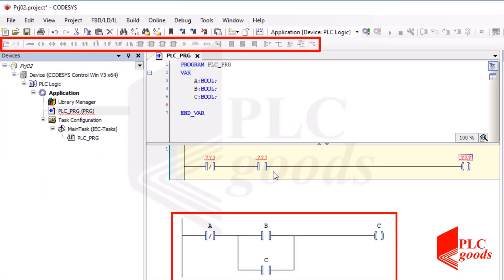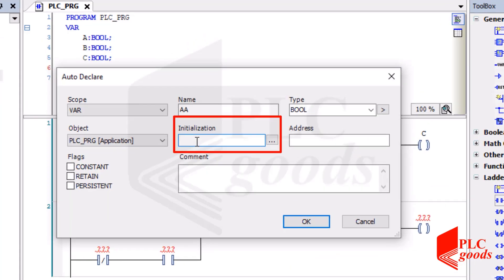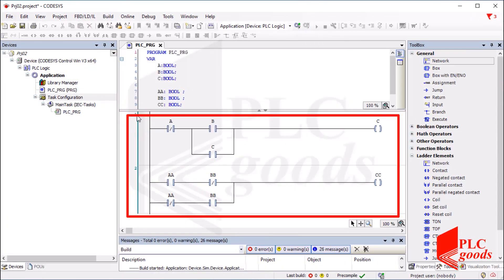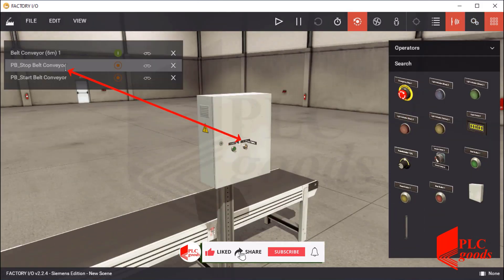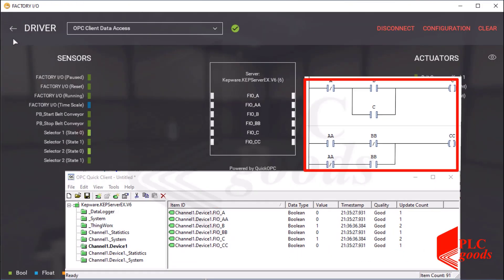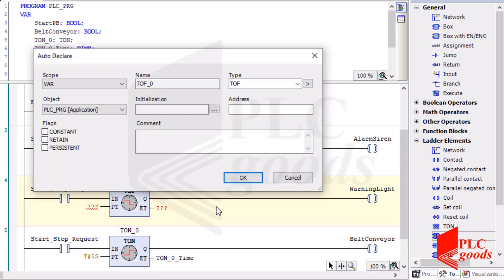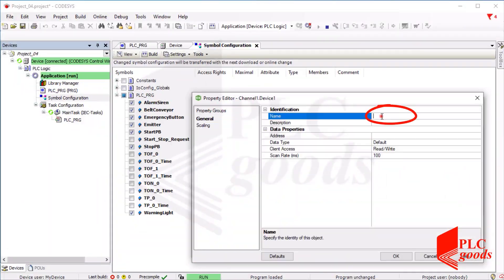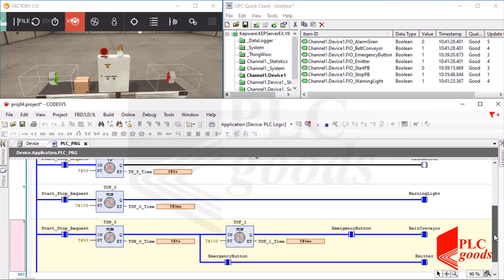CODESYS PLC programming tutorial - CODESYS programming tutorial for beginners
1-Programming S7-1200 PLC with Siemens TIA Portal & Factory IO
4-Complete Delta PLC programming Course with ISPSoft & Factory IO
💚💚💚 HERE ARE LINKS TO MY 17 Excellent PLC PROJECTS